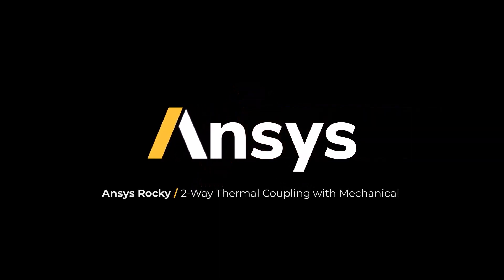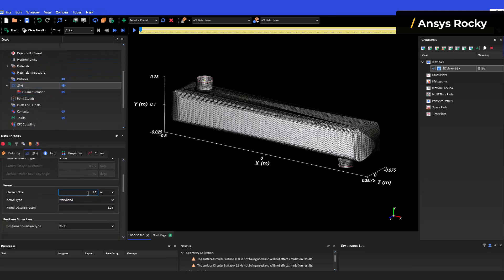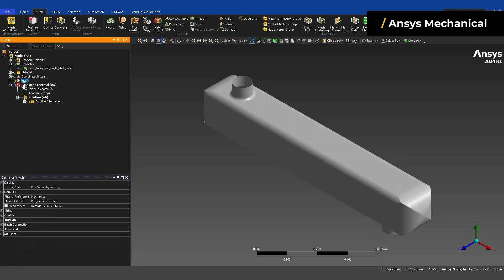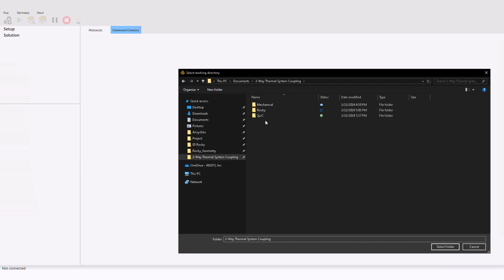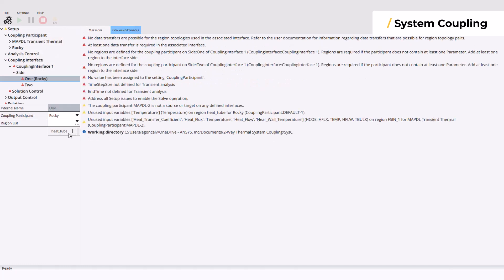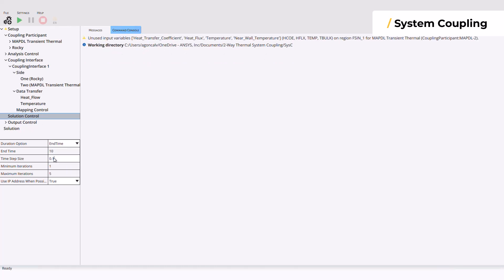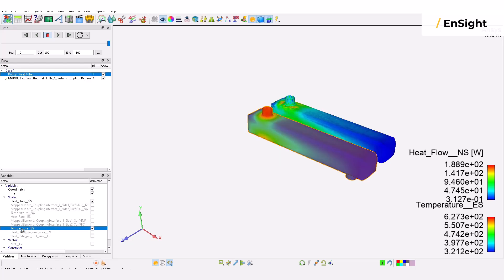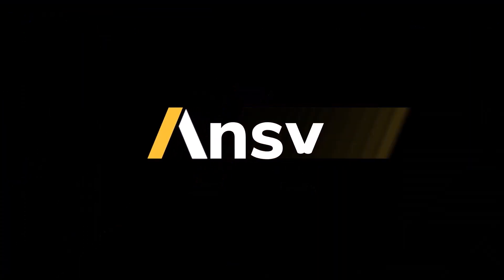Ansys Rocky: 2-Way Thermal Coupling with Mechanical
In this video you will learn how to set up a Ansys Rocky 2-Way Coupling with Ansys Mechanical. This coupling brings a significant leap in equipment thermal analysis, users can now run thermal simulations in which particles and equipment affect each other in thermal solutions simultaneously, amplifying insights and boosting the depth of thermal analysis. This feature is very useful for both DEM and SPH simulations.

Discover more Rocky Content and Free Courses in the Rocky Innovation Space

NOTES:

1:12 - Make sure that the Time is equal to the Simulation Duration used in Rocky, and the Time Step could be equal to the Time Interval from Rocky.

2:05 - Set the End Time as the Time used for Mechanical and the Simulation Duration for Rocky, and the Time Step Size could be the same as the Time Step (used in Mechanical) and the Time Interval (used in Rocky).